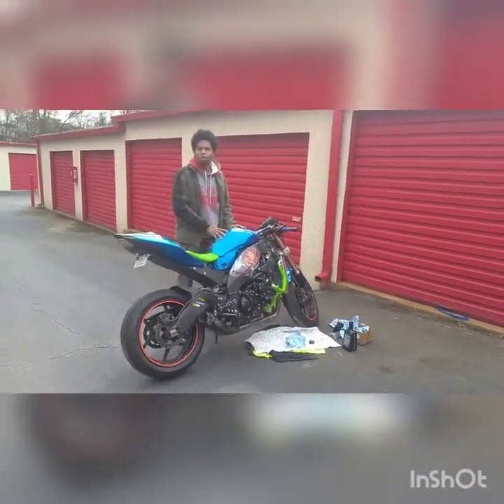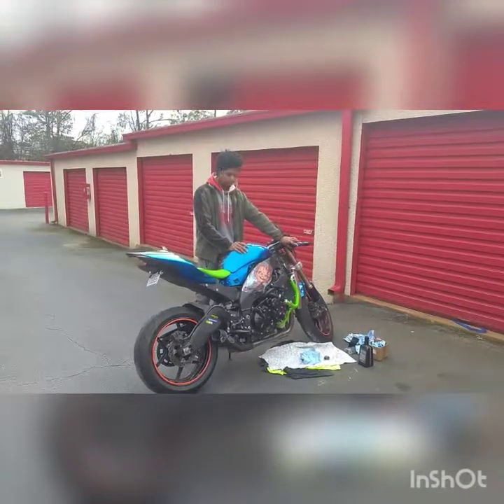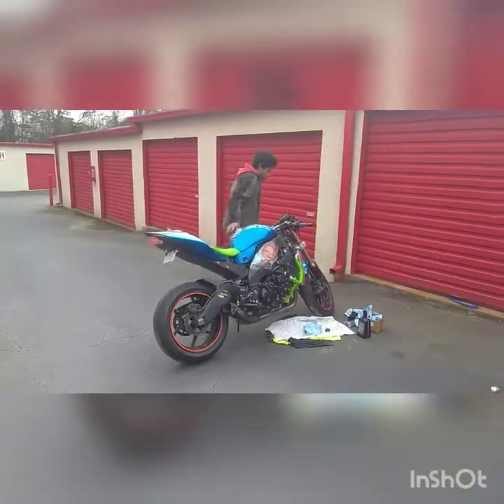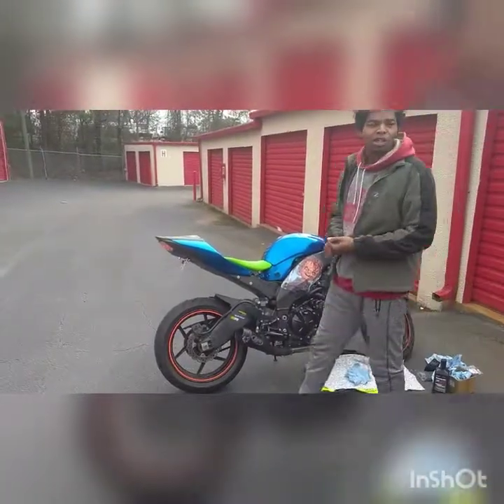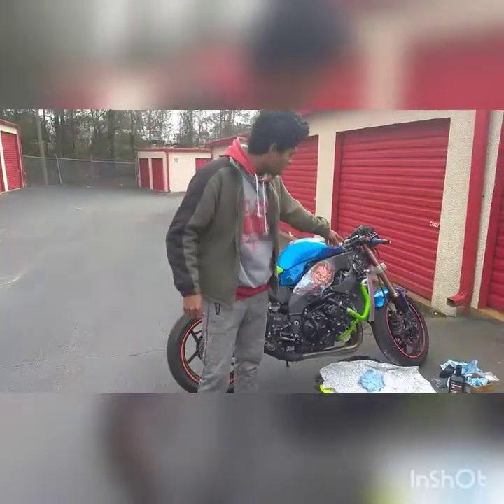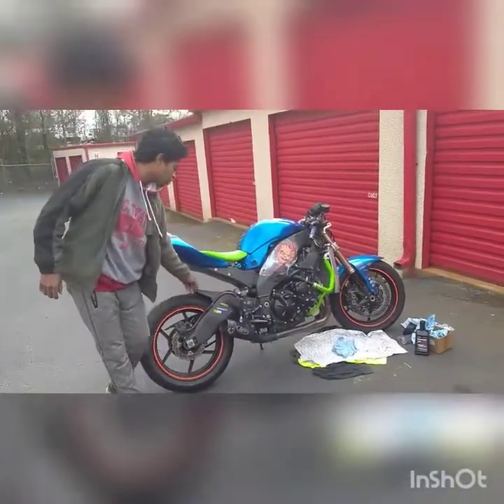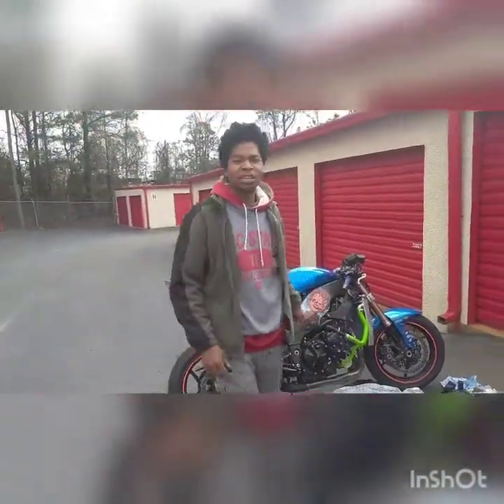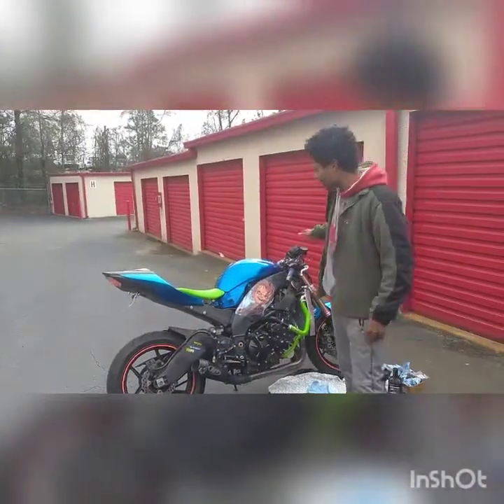2008 ZX10 Gen 3 Custom Streetfighter PROJECT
My 08 Zx10r been sitting for a few months first start up in a while. Love this Bike.